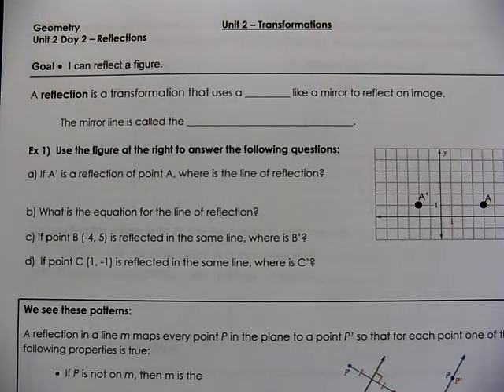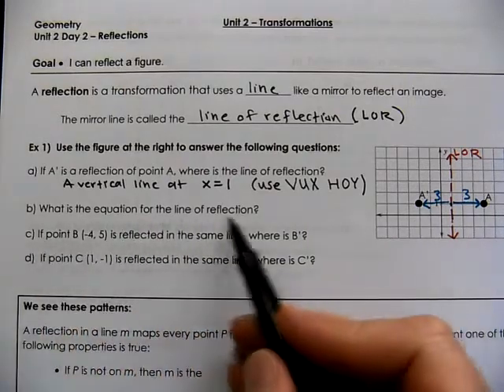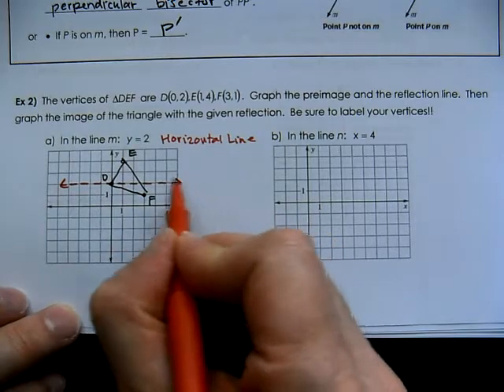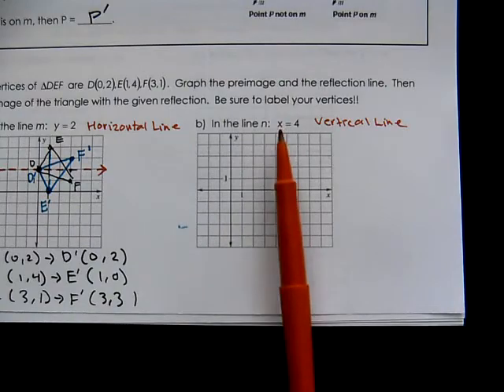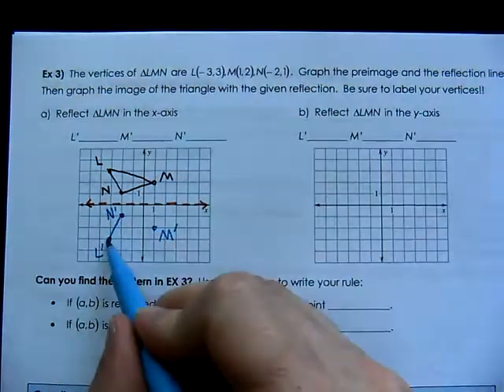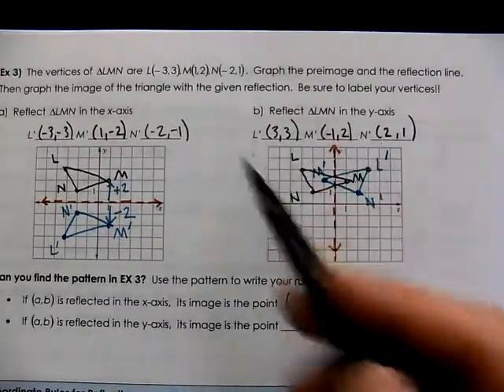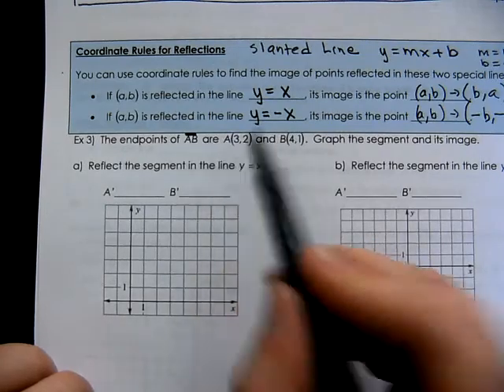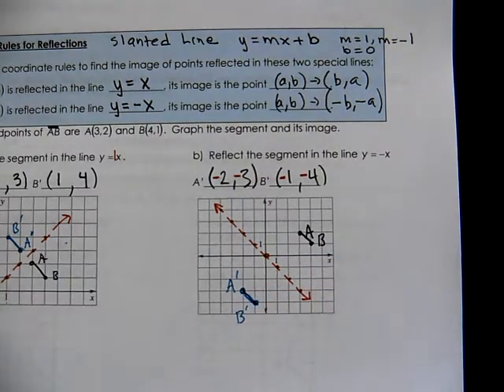Unit 2 Day 2 Notes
We learn about reflections in a line.